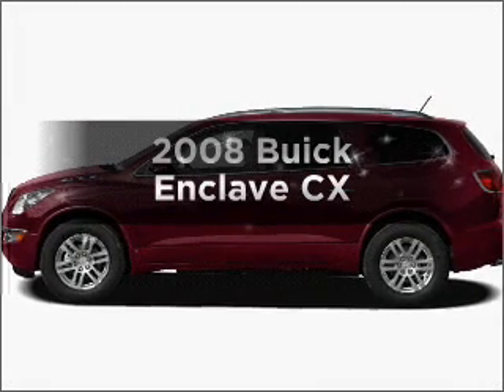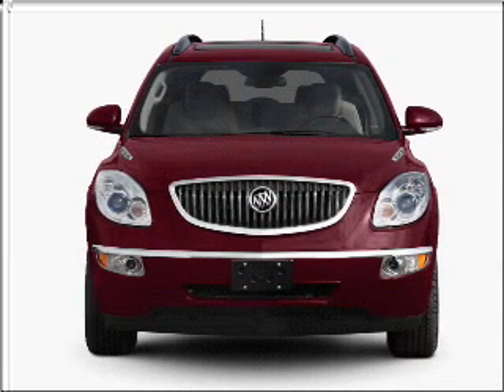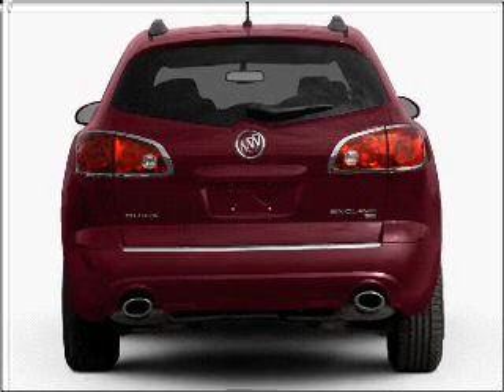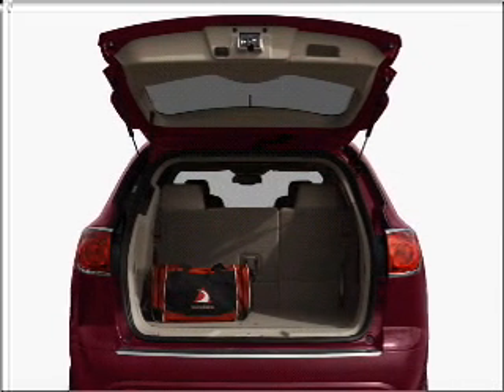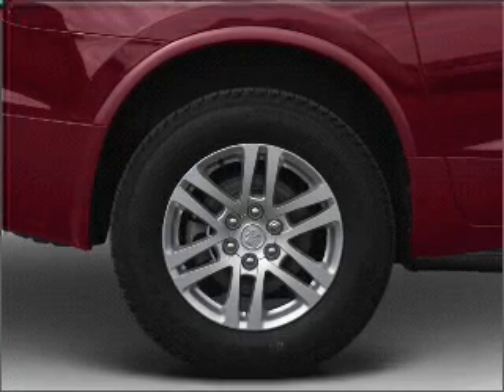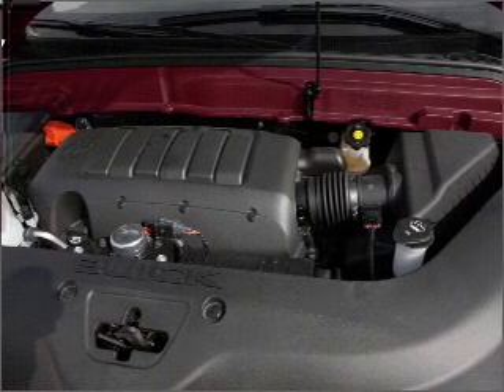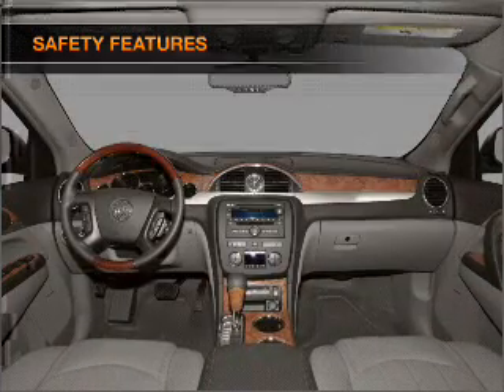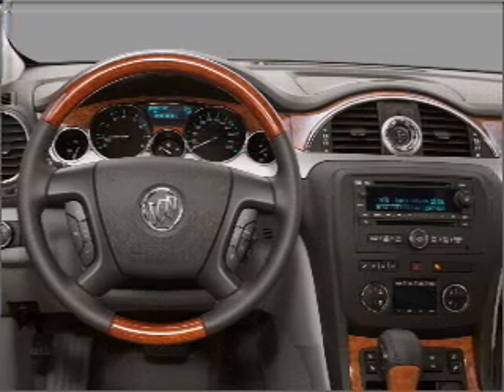2008 Buick Enclave - Ephrata Pa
Year: 2008
Make: Buick
Model: Enclave
Trim: CX
Engine: 3.6 liter 6 cylinder 24 valve
Transmission: 6-Speed Automatic
Color: Brown
Mileage: 41552
Address:
1928 West Main Street